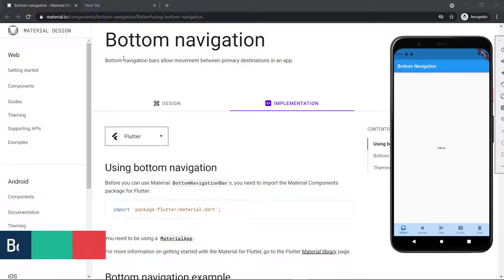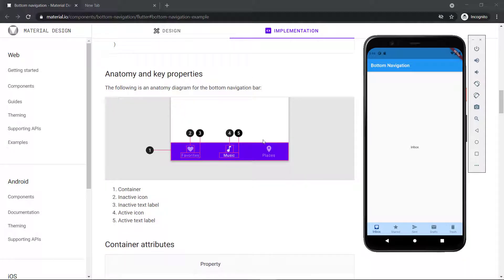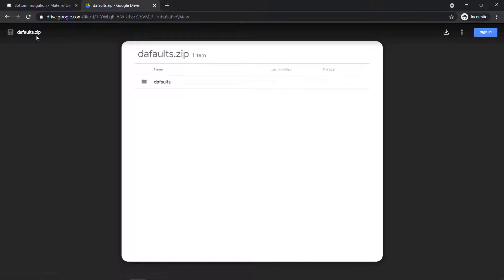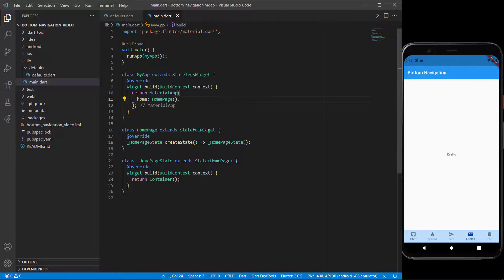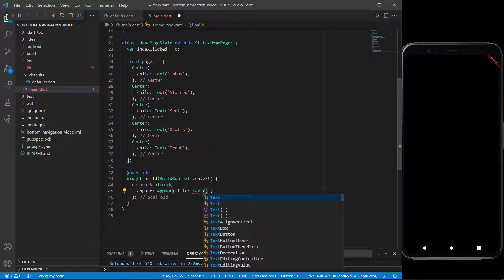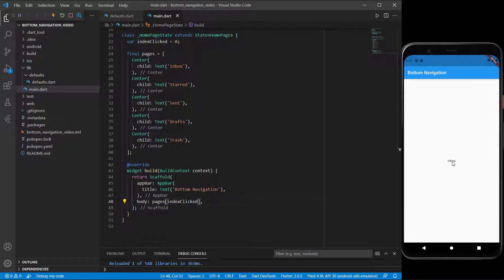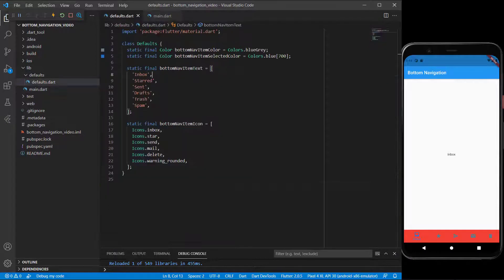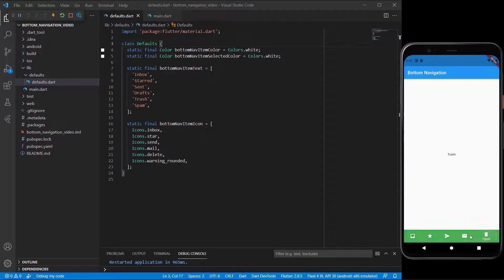Flutter UI - Bottom Navigation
In this video we see how to create Bottom Navigation for your Flutter app.